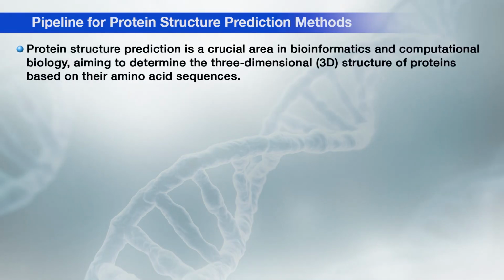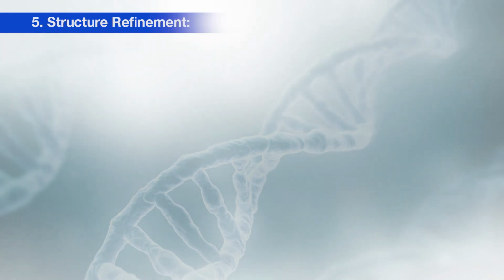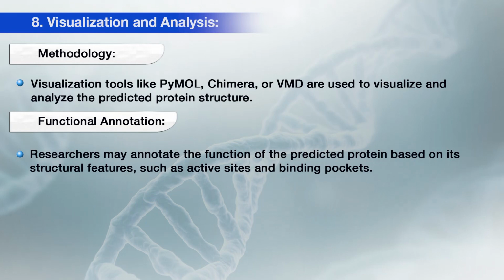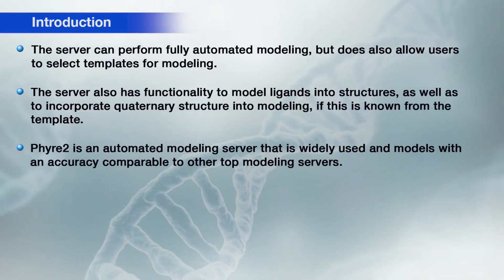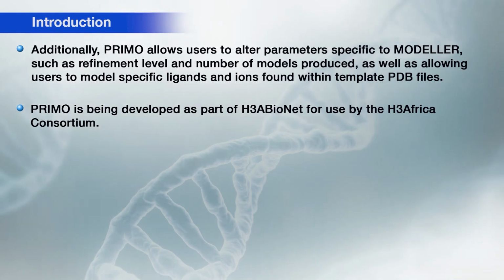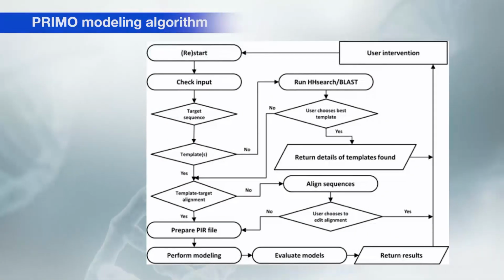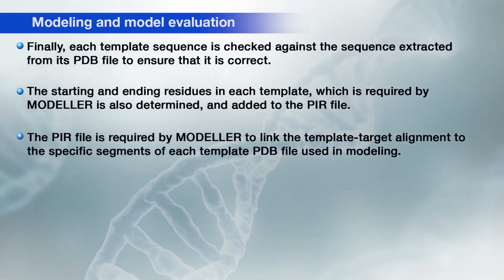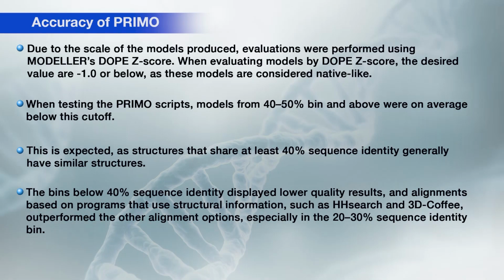Course 12 Lecture 30 Modelling Server The Pipeline